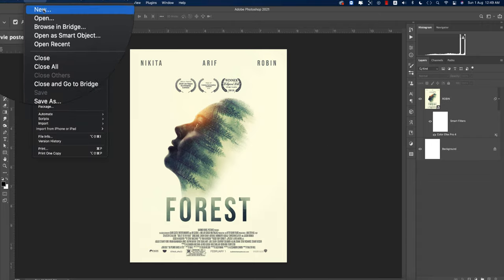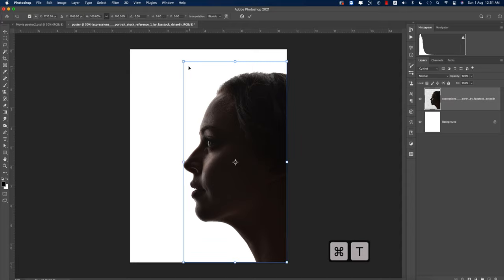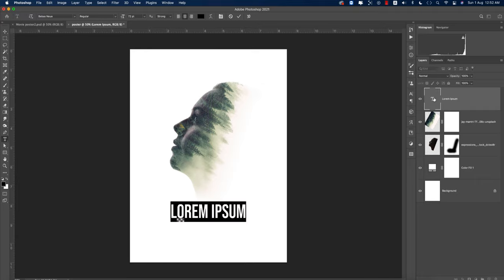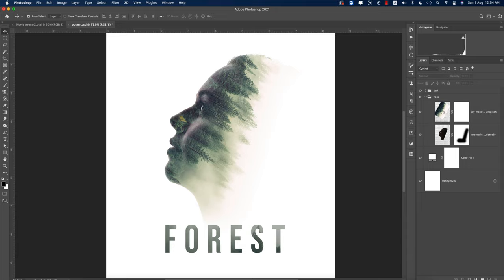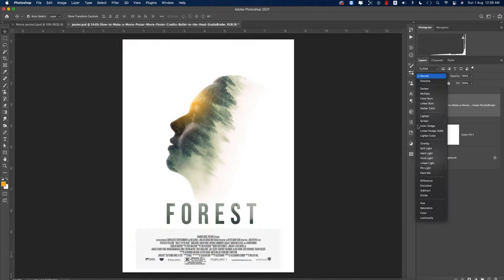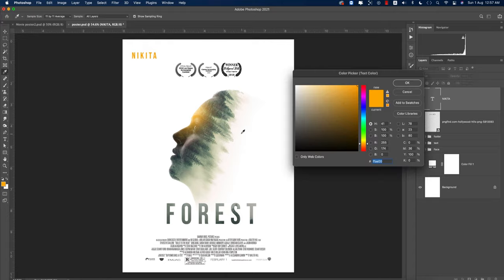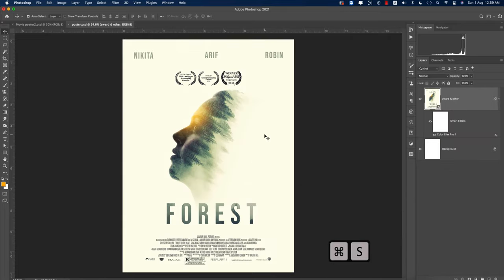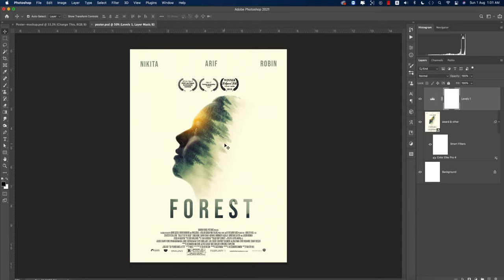Photoshop Tutorial for Movie Posters (A-Z) | Short Course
Hello everyone, today I'm going to show you a new Photoshop Tutorial for Movie Posters (A-Z) | Short Course.
movie poster design, movie poster photoshop tutorial, movie posters